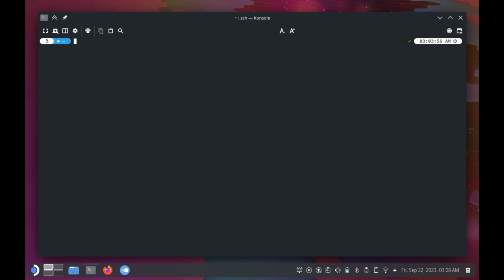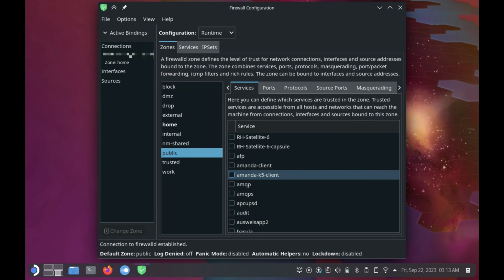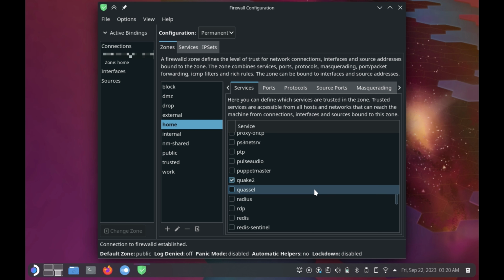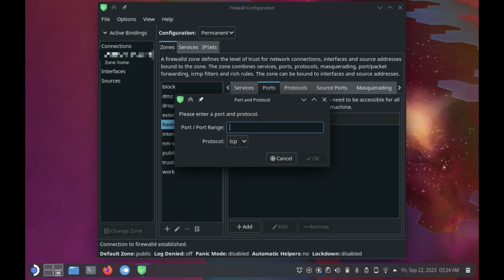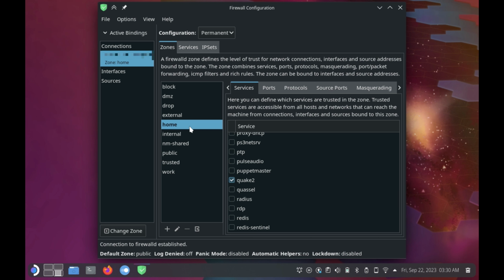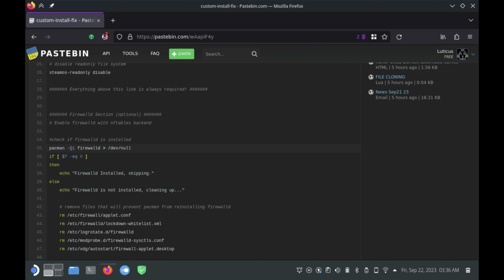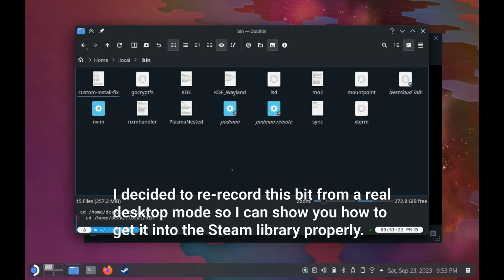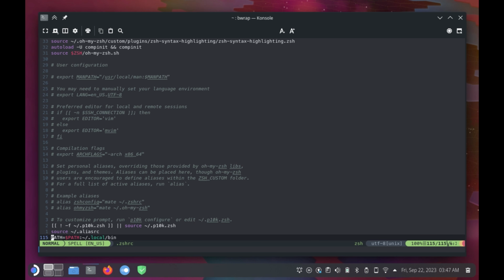Firewall your Steam Deck!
This video demonstrates how to setup Firewalld and Nftables on your Steam Deck. You will want to watch my prior video before trying to complete this one.

Here is the pastebin of the script demonstrated in the video

To install the script to Steam use the target: konsole -e /usr/bin/bash /home/deck/.local/bin/custom-install-fix
(adjust according to where you put the script and how you named it)

In launch options use LD_PRELOAD=%command%
This will remove a weird and harmless error in Konsole when launched from Steam.